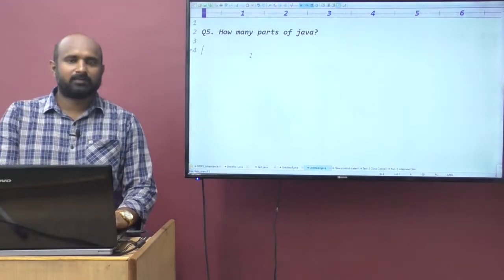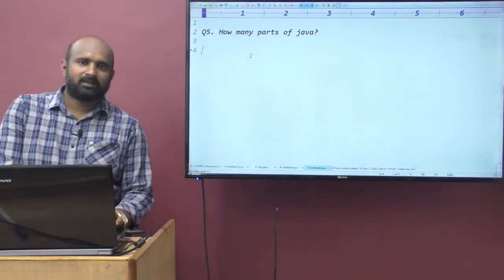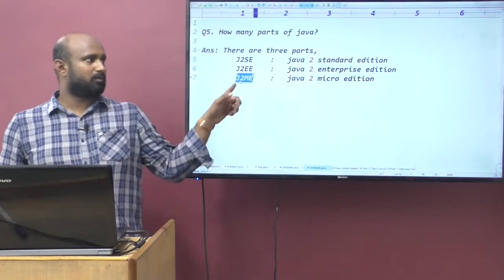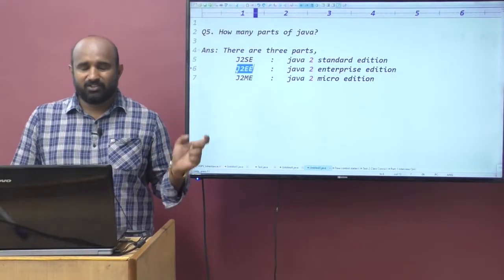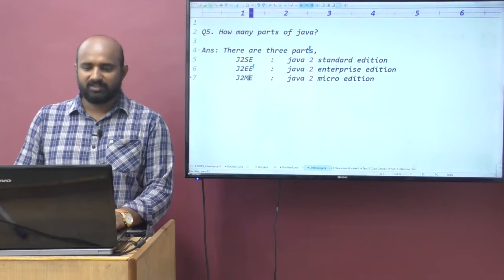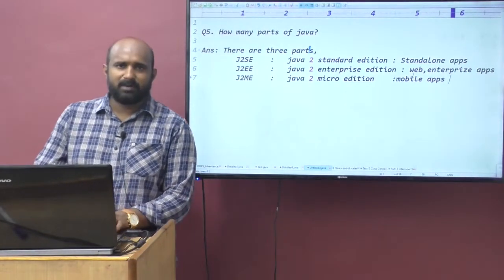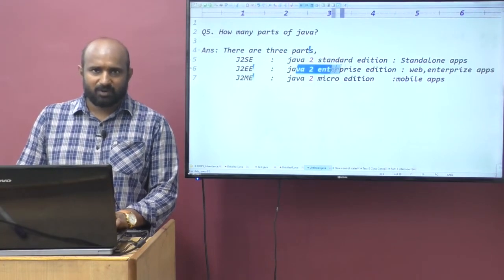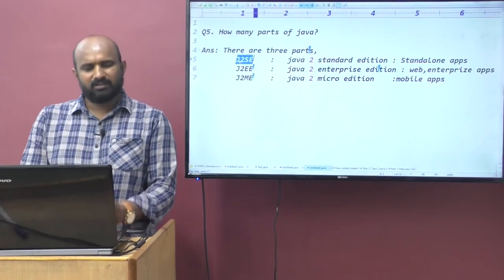Core Java Interview Questions | Q5. How many parts of java? | by Ratan